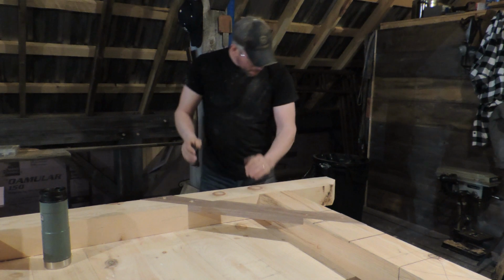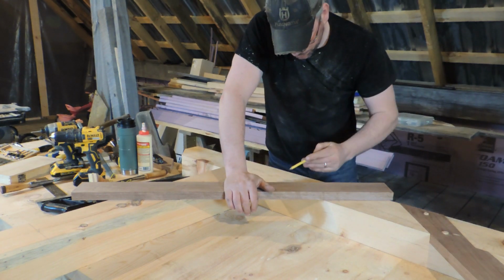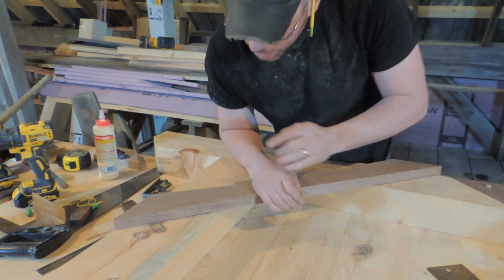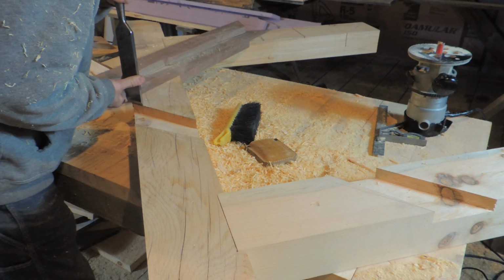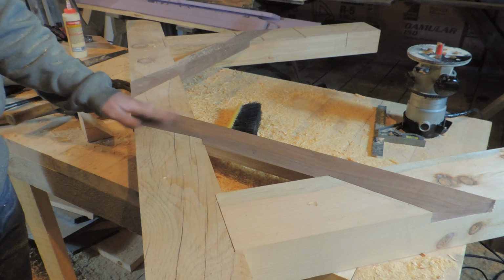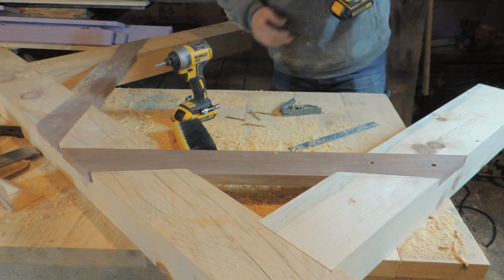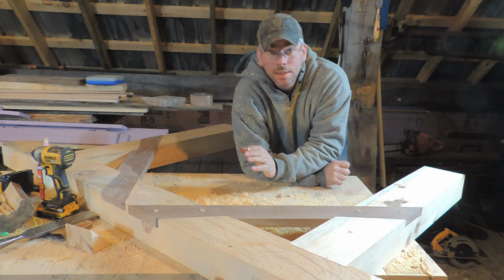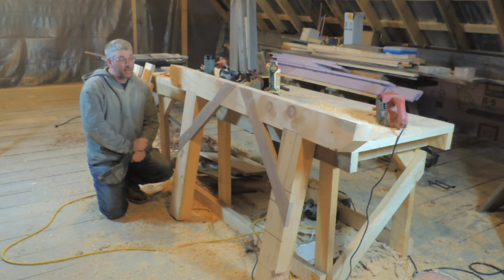Black Walnut Braces Can Make Any Woodworking Project Look Amazing!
Black walnut braces can make just about any woodworking project look amazing.  Taking a little bit of black walnut and putting against a bright wood like white pine is like a woodworker's dream.  These are inlet braces made out of black walnut and set into the frame of our timber frame style planer stand that we have been working on.  There is a lot of sanding along with finish work left to do here but even in rough form it came out great.  I should also mention that I have not done any fancy woodworking in quite some time so we started on the side of the stand that won't be the first thing you see when you walk into the shop, I know, that's a bit sketchy.